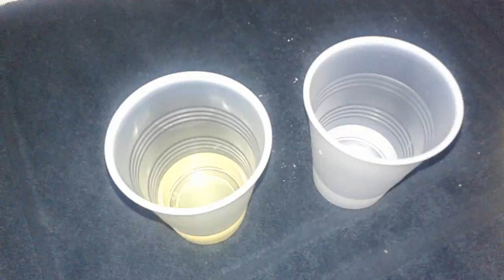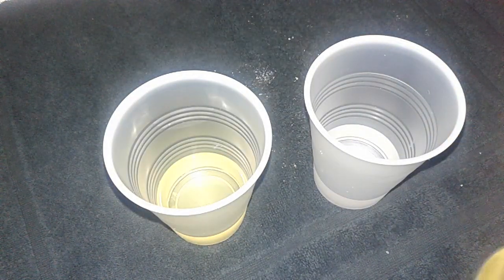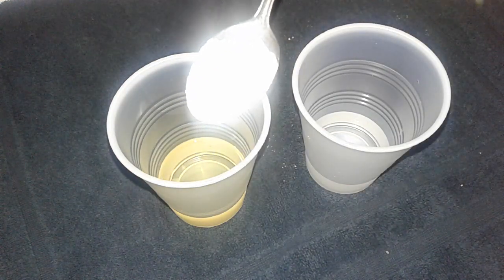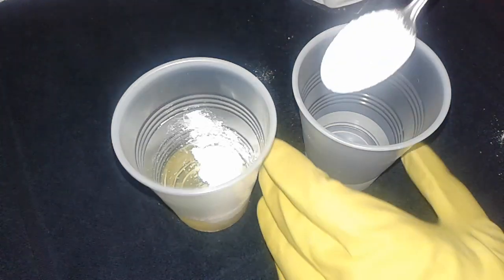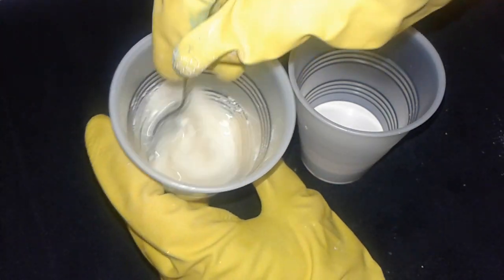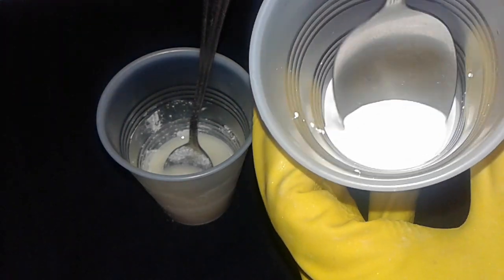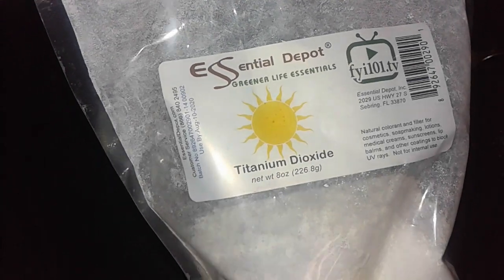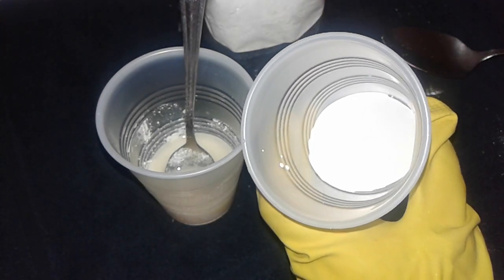Mix Titanium Dioxide with oil or water soluble | how to | soap making with TD whitener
In this video I test out a popular brand of titanium dioxide to see if it mixes better in oil or water.

If you have comments about using titanium dioxide in cold process soap making, please write them below!